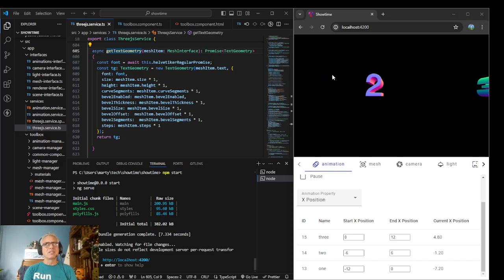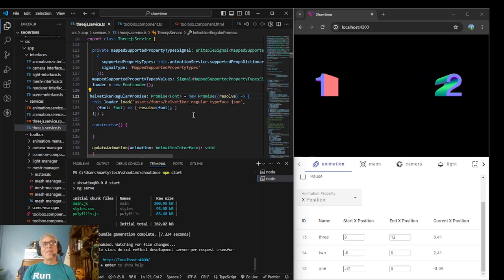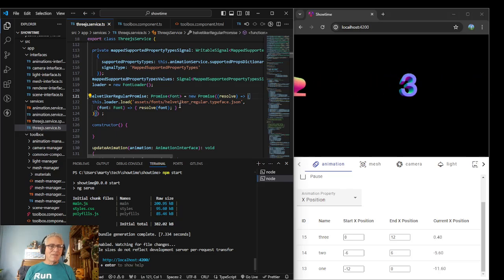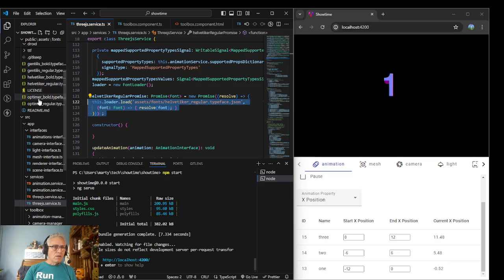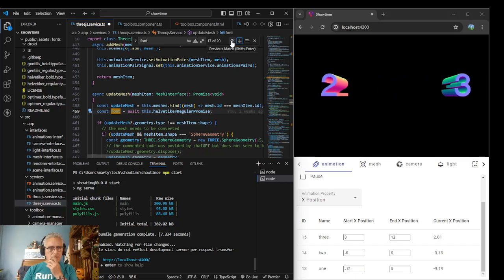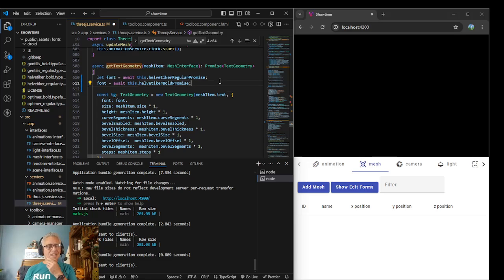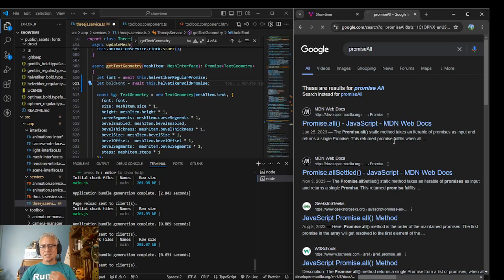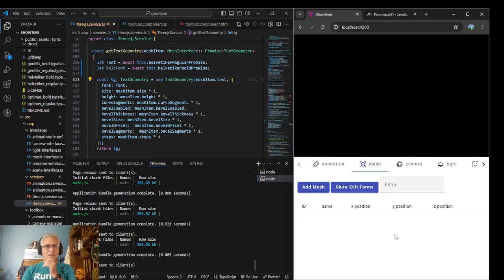Angular/ThreeJS - Video 151 loads bold font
In this video I load and use a bold font.